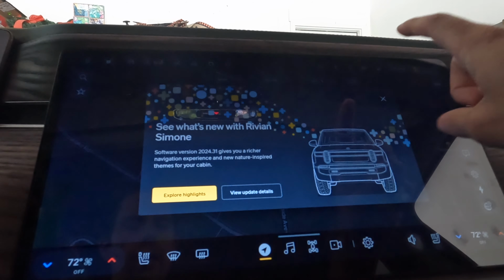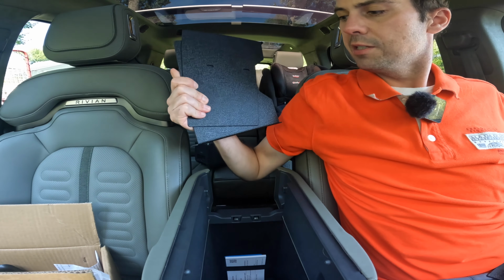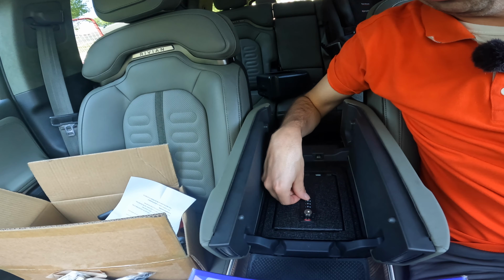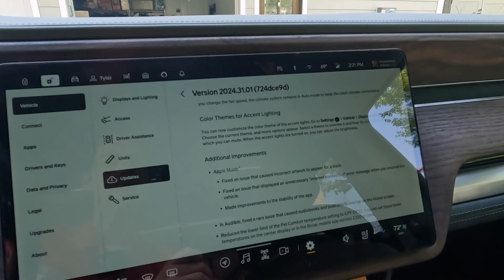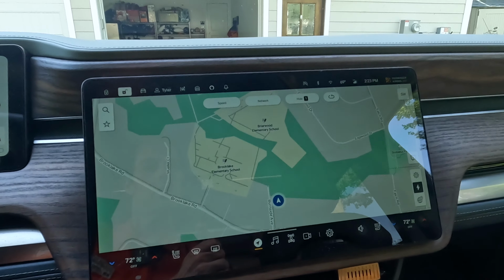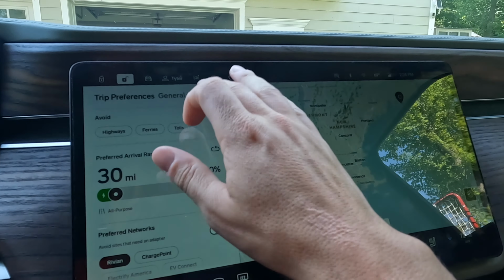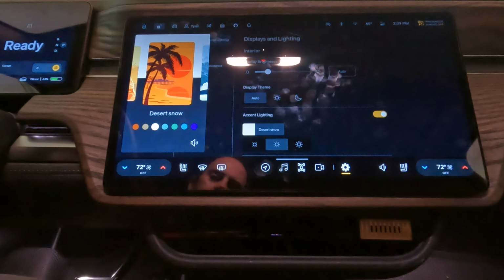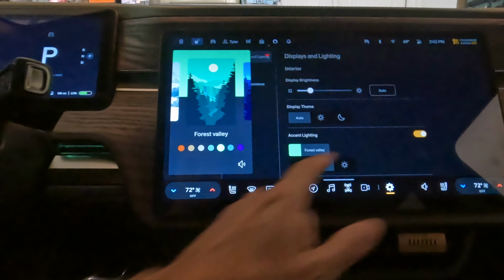Rivian Software Update Adds Ambient Lighting, Google Maps Photos and Reviews, and more! 2024.31.01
Rivian vehicles are constantly upgraded through software updates. In a few months we've had major improvements to safety, ride quality, navigation, and UI. The latest update adds new music services like Apple Music and Audible and sounds like a brand new sound system with Dolby Atmos. However, it also puts several important features behind a premium connectivity paywall that adds a subscription cost. Let's go through all the changes and what it means for the future of Rivian and in car software updates.

BestEVMod Center Console Lockable Safe:

Rivian’s brand new referral program is here!
Use my link when ordering a Rivian vehicle to receive points and discounts for us both as well as 6 months of free RAN Charging!

EVIQO EVSE L2 Charger

Otrifowd Sunshades:

BestEVMod Console Organizer and Cup Holder:

Nivion Tesla to J1172 EV Charging Adapter

RHEVChar EVSE L2 Charger